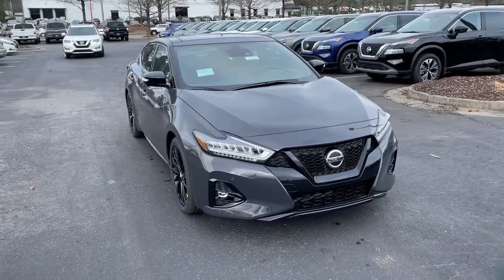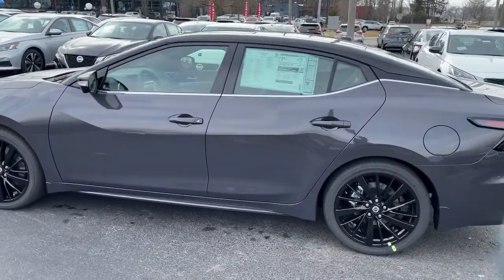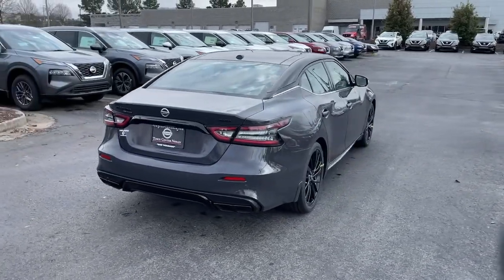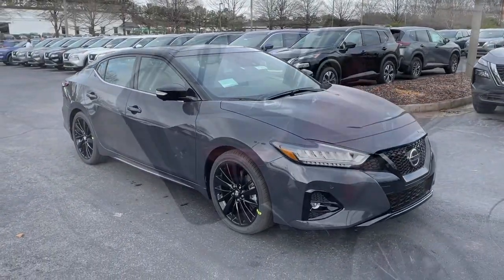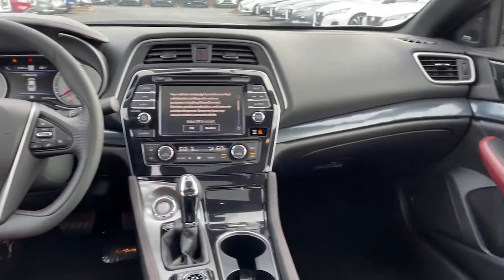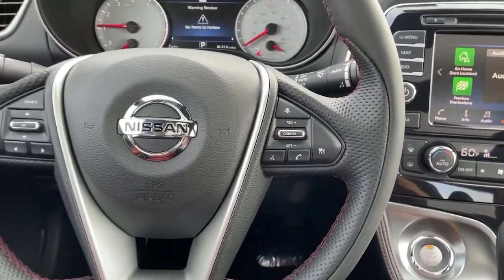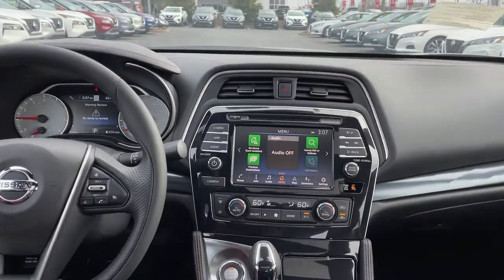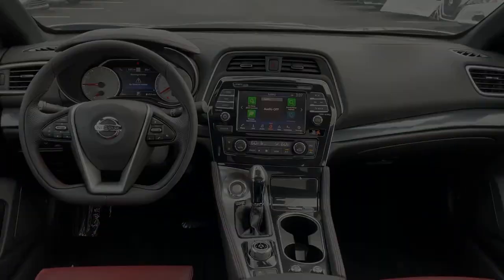2021 Nissan Maxima Kennesaw, Marietta, Smyrna, Woodstock, Atlanta, GA 210429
Ruby Slate Gray Pearl w/Black Roof New 2021 Nissan Maxima available in Kennesaw, Georgia at Town Center Nissan. Servicing the Marietta, Smyrna, Woodstock, Atlanta, GA area.

2310 Barrett Lakes Blvd NW

Recent Arrival! Factory MSRP: $45,975 $2,500 off MSRP!brbrRuby Slate Gray Pearl w/Black Roof 2021 Nissan Maxima Platinum 4D Sedan 3.5L V6 DOHC 24V FWD CVT with Xtronicbr20/30 City/Highway MPGbrbr*LEATHER*, Maxima Platinum, 4D Sedan, 3.5L V6 DOHC 24V, CVT with Xtronic, FWD, Ruby Slate Gray Pearl w/Black Roof, 11 Speakers, 4-Wheel Disc Brakes, ABS brakes, Air Conditioning, Alloy wheels, AM/FM radio: SiriusXM, Auto High-beam Headlights, Auto tilt-away steering wheel, Auto-dimming door mirrors, Auto-dimming Rear-View mirror, Automatic temperature control, Blind Spot Warning, Brake assist, Bumpers: body-color, CD player, Compass, Delay-off headlights, Driver door bin, Driver vanity mirror, Dual front impact airbags, Dual front side impact airbags, Electronic Stability Control, Emergency communication system: NissanConnect Services, Four wheel independent suspension, Front anti-roll bar, Front Bucket Seats, Front Center Armrest, Front dual zone A/C, Front fog lights, Front reading lights, Front Zero Gravity Climate-Controlled Seats, Fully automatic headlights, Garage door transmitter: HomeLink, Heated door mirrors, Heated front seats, Heated steering wheel, Illuminated entry, Knee airbag, Low tire pressure warning, Memory seat, Navigation System, NissanConnect featuring Apple CarPlay and Android Auto, Occupant sensing airbag, Outside temperature display, Overhead airbag, Overhead console, Panic alarm, Passenger door bin, Passenger vanity mirror, Power door mirrors, Power driver seat, Power moonroof, Power passenger seat, Power steering, Power windows, Premium Ascot Leather-Appointed Seat Trim, Radio data system, Radio: AM/FM/CD Bose Audio System, Rain sensing wipers, Rear anti-roll bar, Rear reading lights, Rear seat center armrest, Rear side impact airbag, Rear Window Blind, Rear window defroster, Remote keyless entry, Security system, Speed control, Speed-sensing steering, Speed-Sensitive Wipers, Split folding rear seat, Sport steering wheel, Steering wheel memory, Steering wheel mounted audio controls, Telescoping steering wheel, Tilt steering wheel, Traction control, Trip computer, Turn signal indicator mirrors, Variably intermittent wipers, Ventilated front seats, Wheels: 19 Machined Aluminum-Alloy, 40th Anniversary Edition, Maxima Platinum, 4D Sedan, 3.5L V6 DOHC 24V, CVT with Xtronic, FWD, Ruby Slate Gray Pearl w/Black Roof.brbrWe are the only Nissan Dealer in Georgia to be awarded the Global Award of Excellence!!!brbrCome visit the #1 Nissan Volume Dealer from 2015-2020!!! Price includes: $2500 - Nissan Customer Cash - National. Exp. 03/01/2021